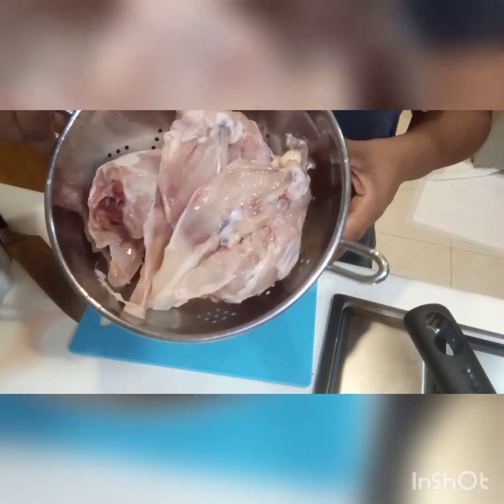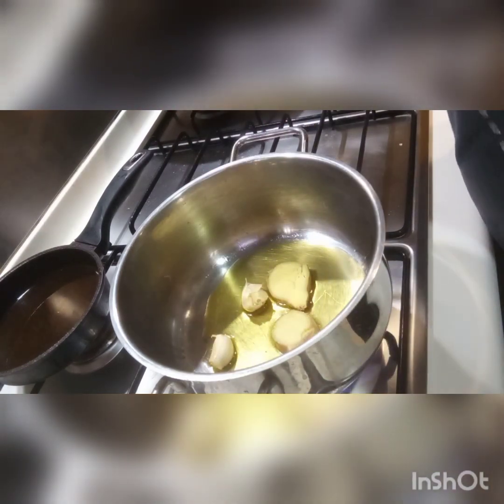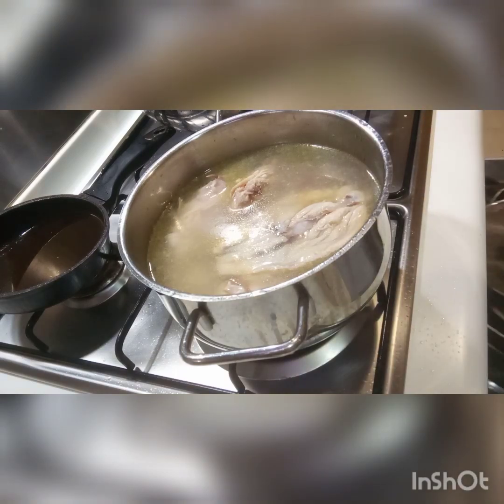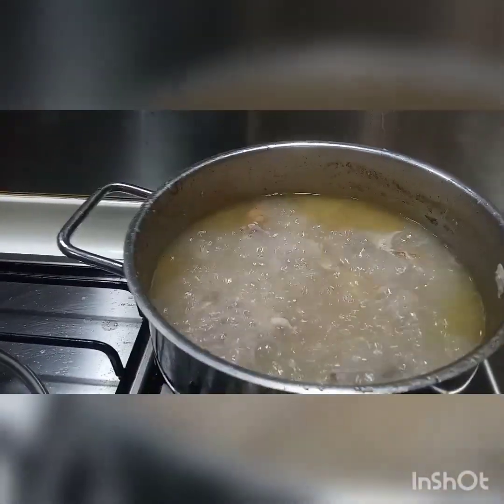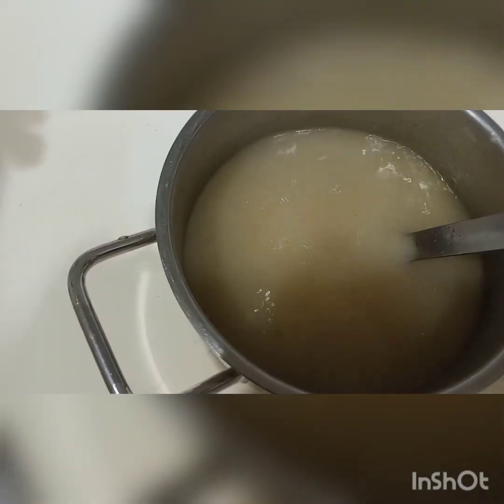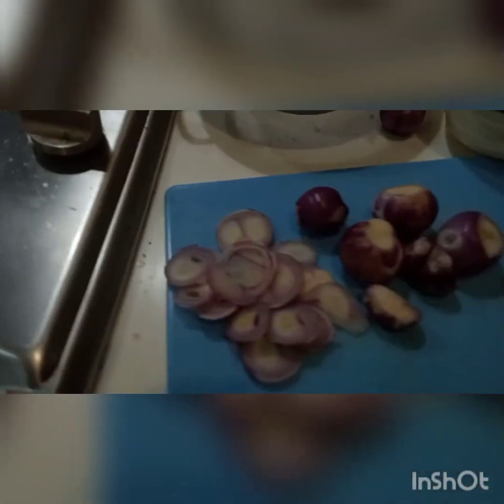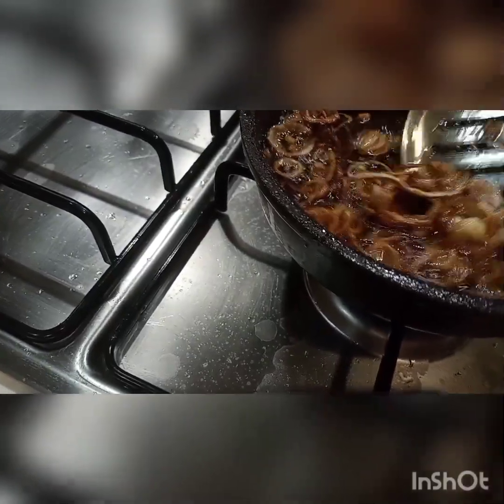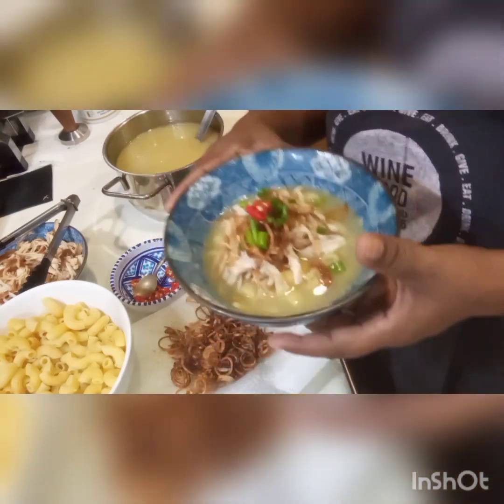chicken macaroni soup